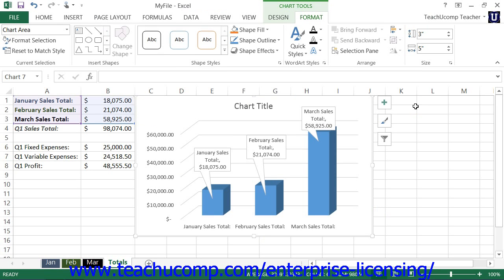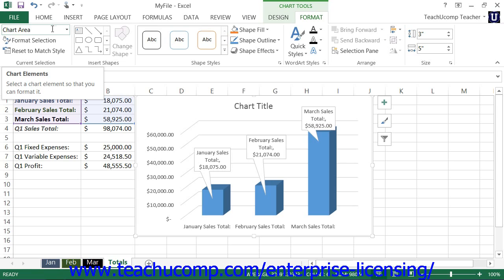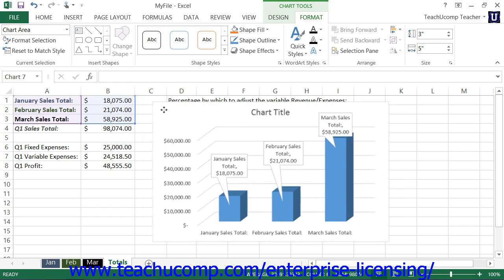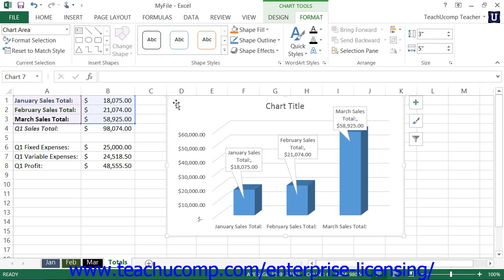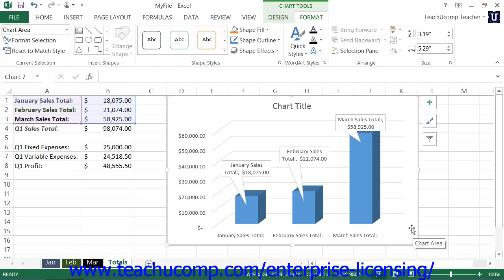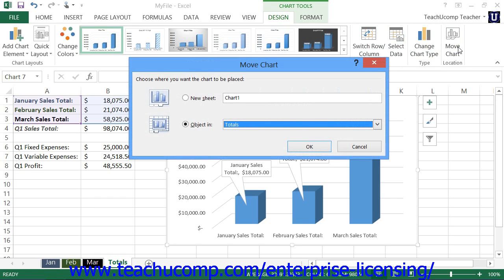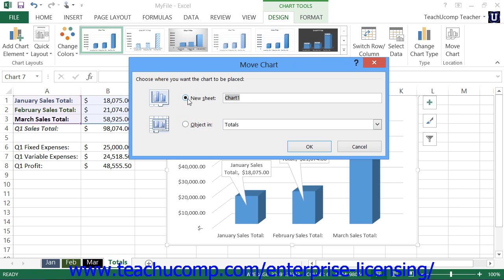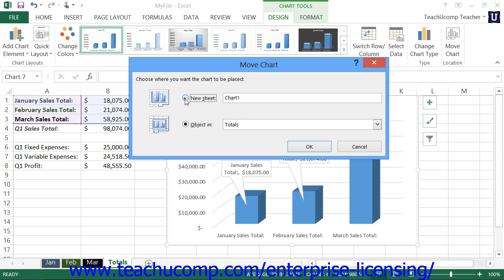Microsoft Office Excel Tutorial 2013 Creating Charts 26.4 Employee Group Training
A clip from Mastering Microsoft Excel Made Easy: how to move and resize charts. Get a FREE demo of our training for groups of 5 or more